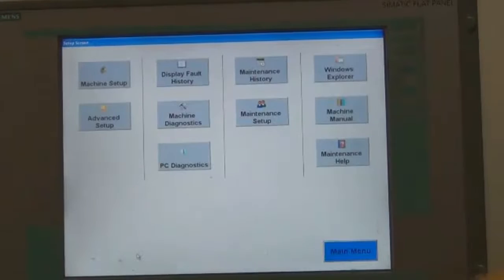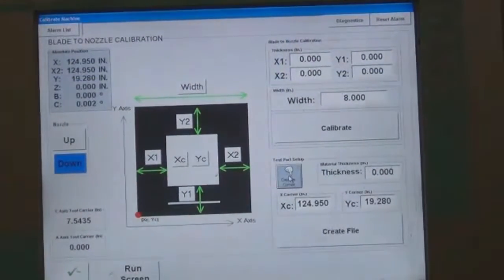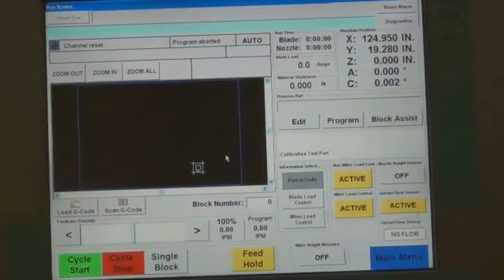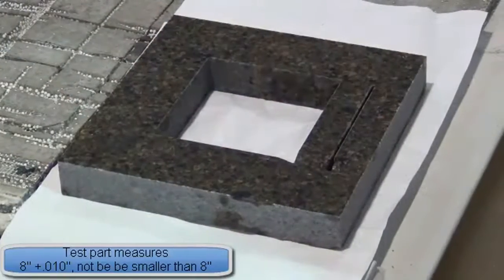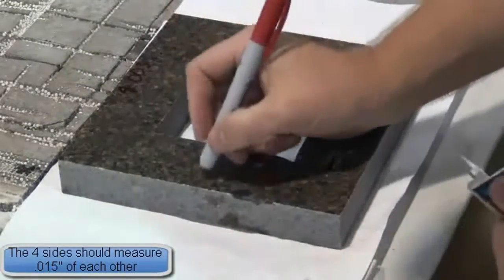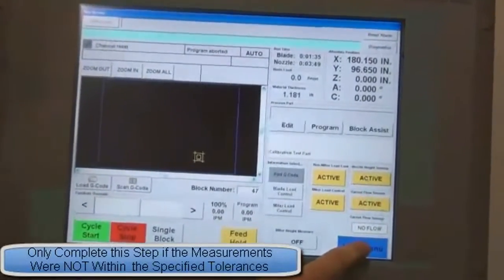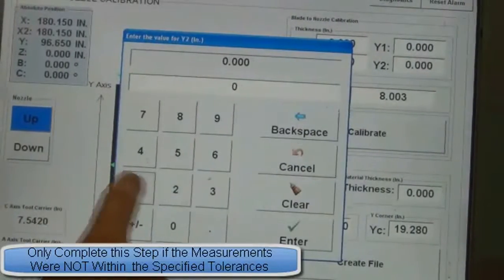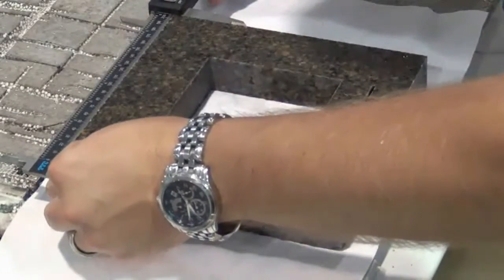How To Calibrate the Fusion Nozzle to the Blade | CNC Sawjet Service